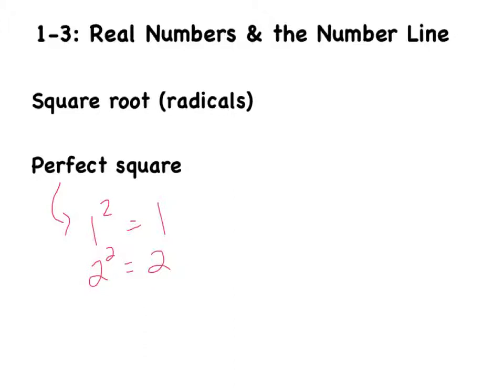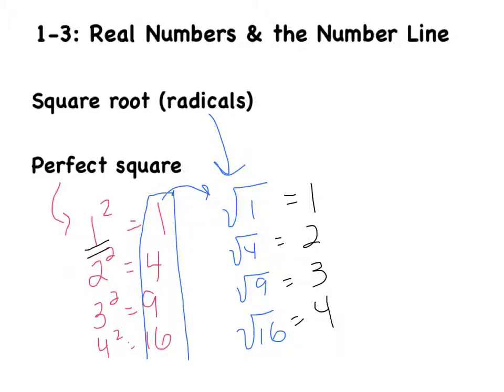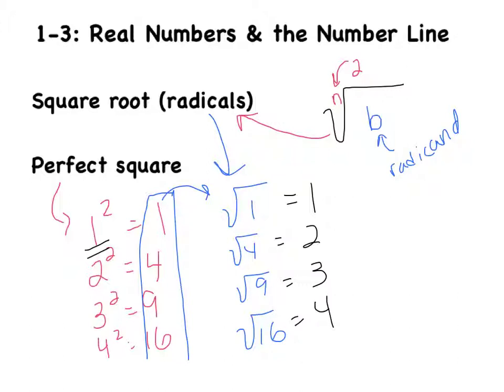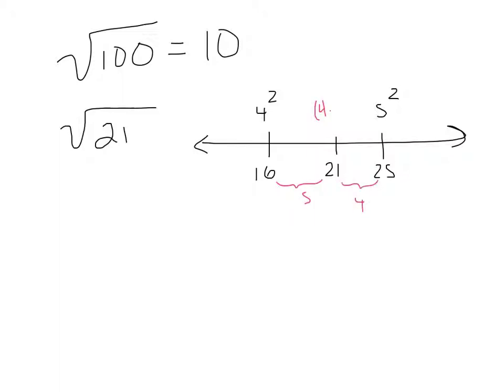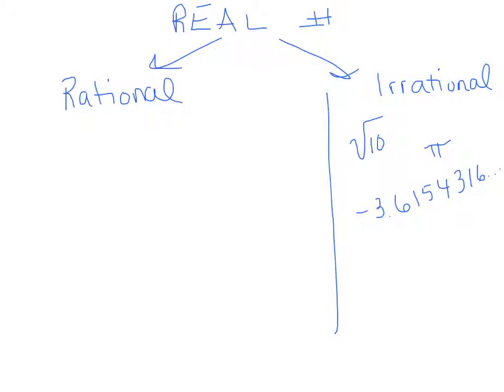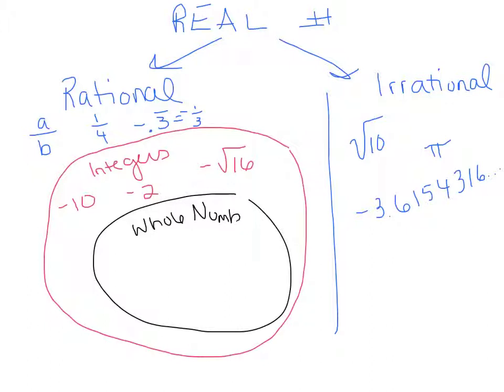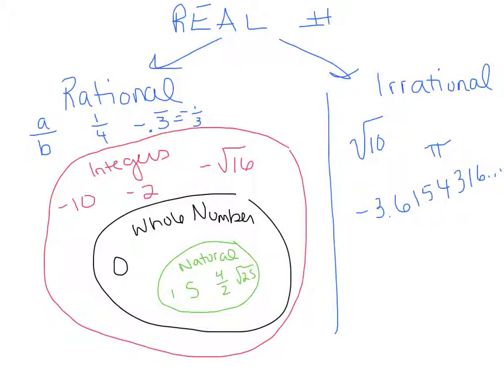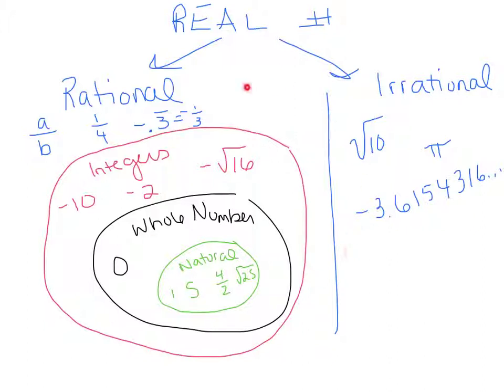1-3: Real numbers and the number line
1-3 Real Numbers and the Number Line